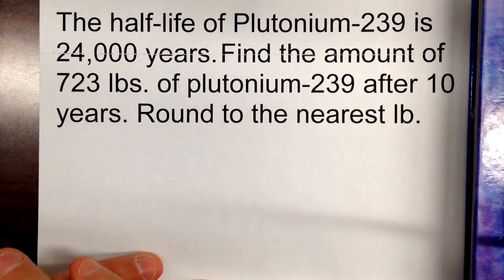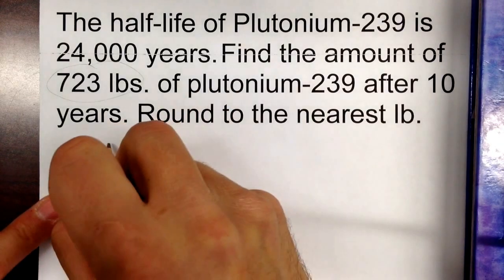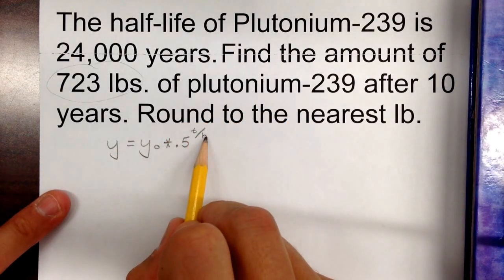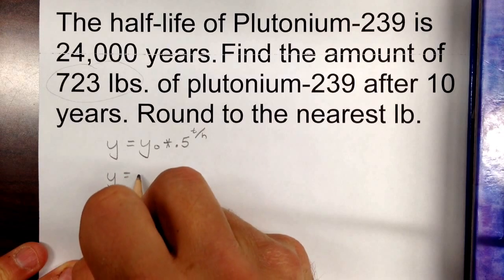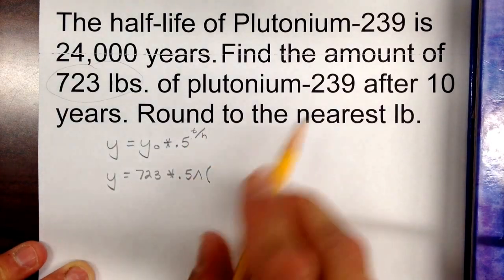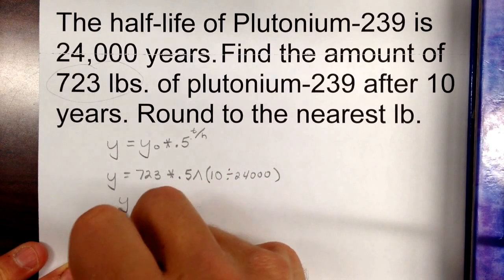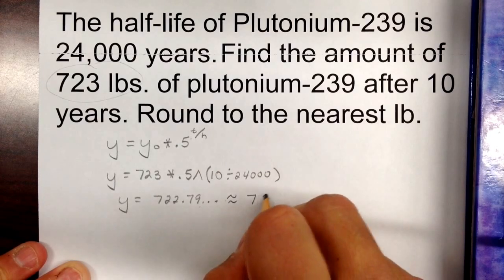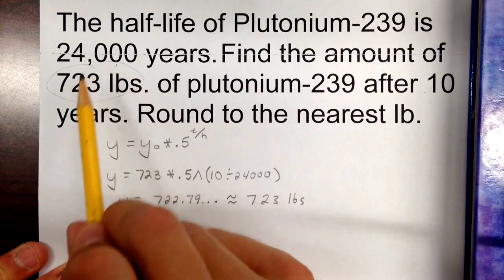Half life word problem